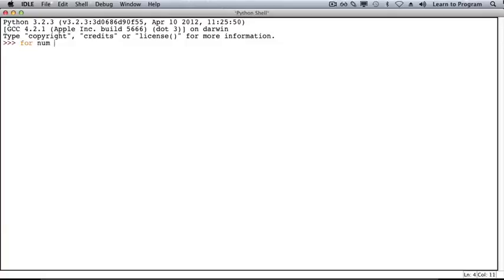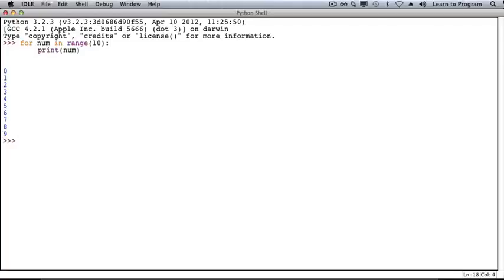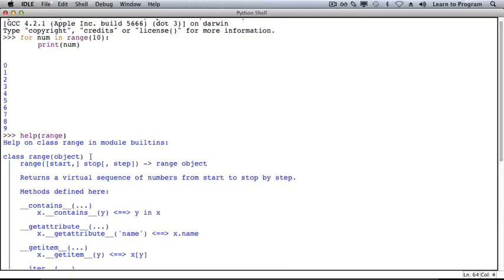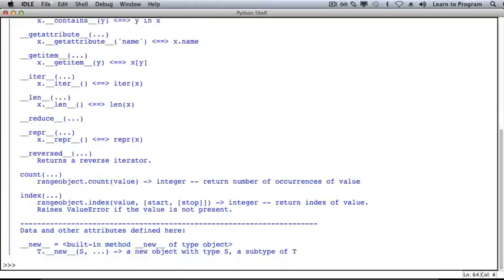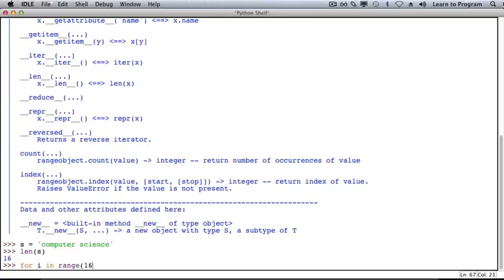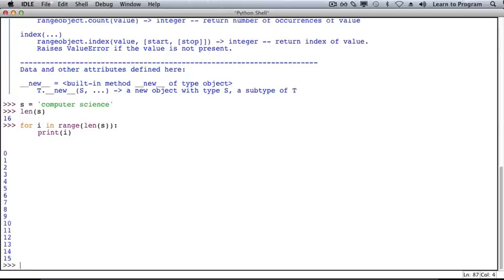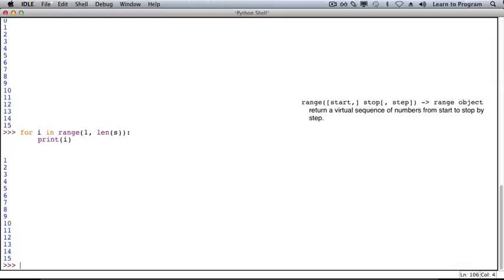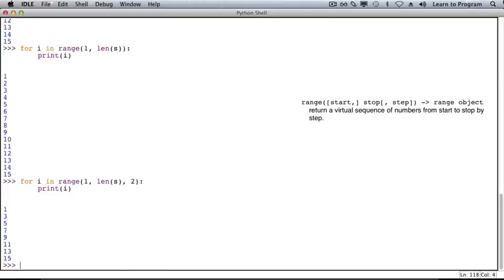7 6 range 3 34